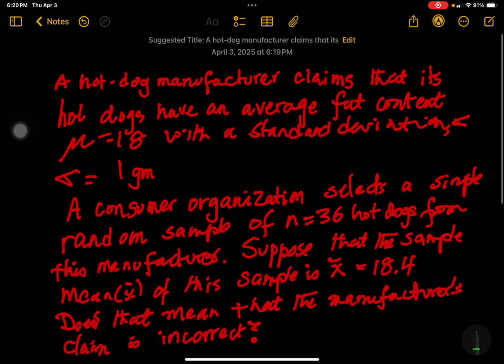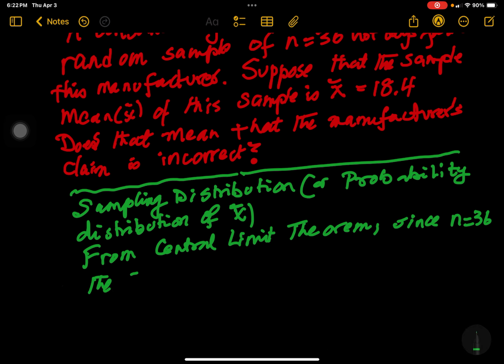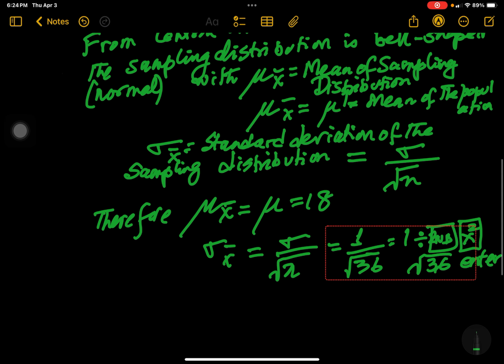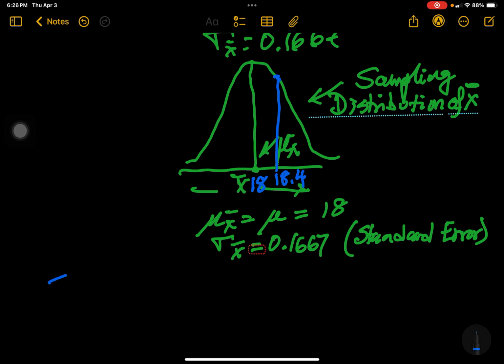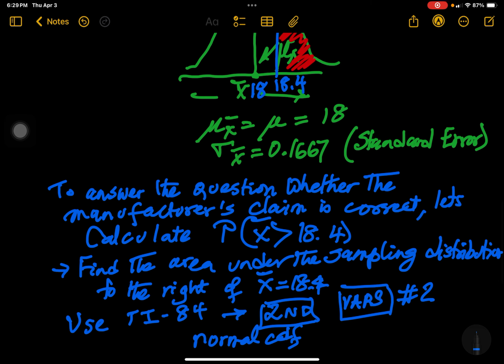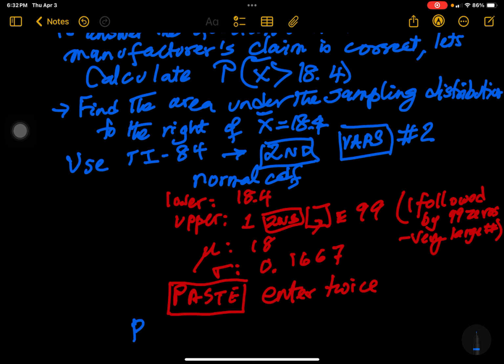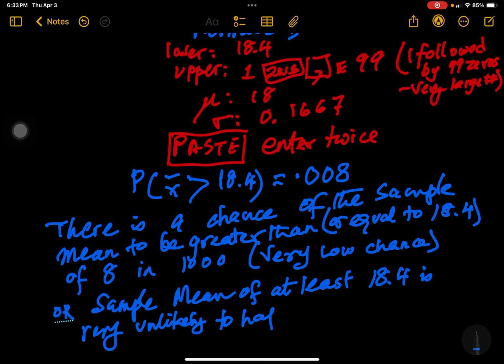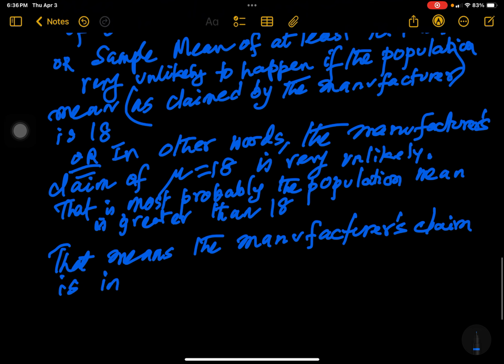what are sampling